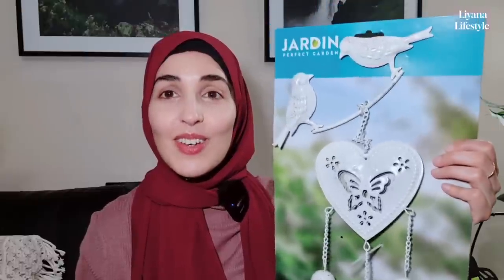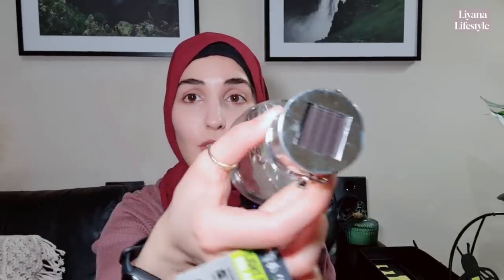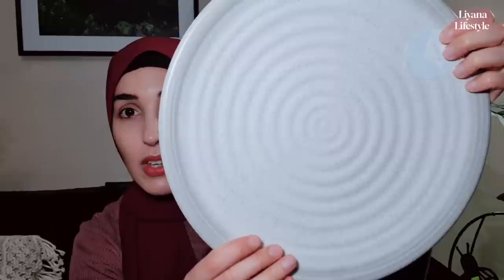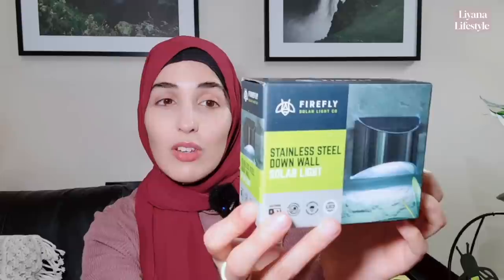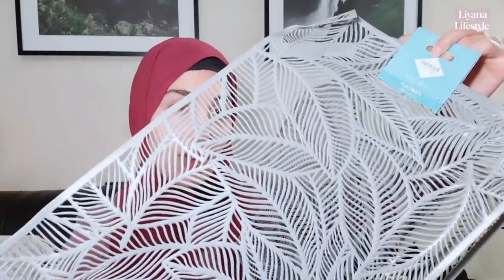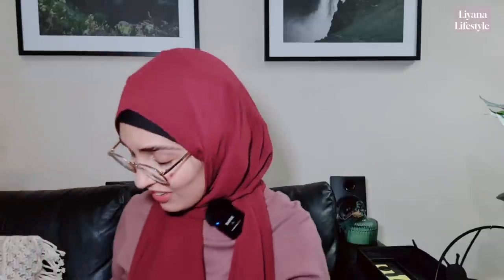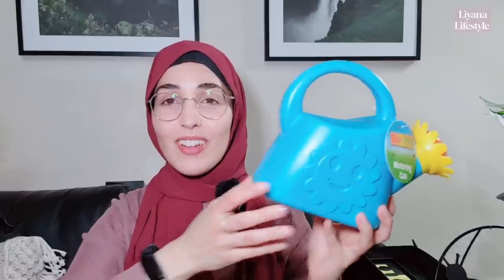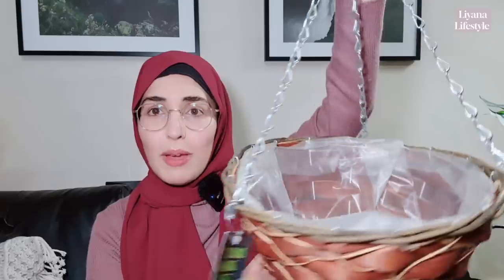❤️‍🔥THINGS ABSOLUTELY WORTH GETTING FROM HOME BARGAINS‼️😲👌🏼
NEW IN ! LET'S SEE SOME HOME BARGAINS ! SHOPPING HAUL MAY, JUNE 2023. Bargains finds from homeware, decor, home, kitchen, kitchenware, summer, spring, garden, wildlife, toys, games, living & more. UK haul / vlog.

Love,
Liyana